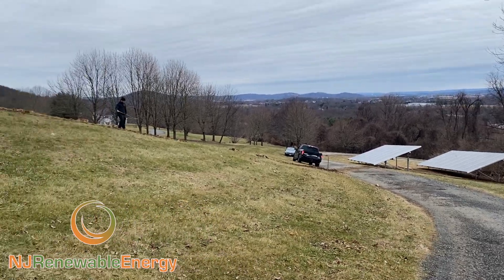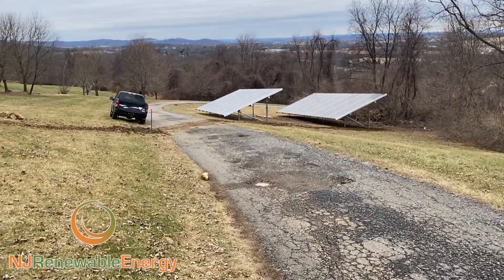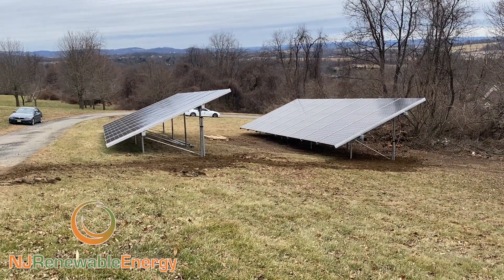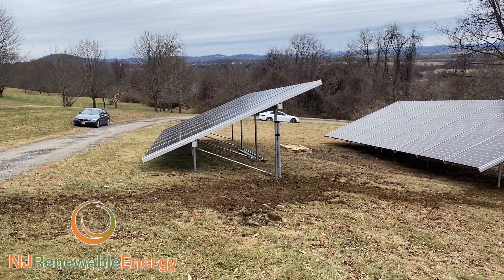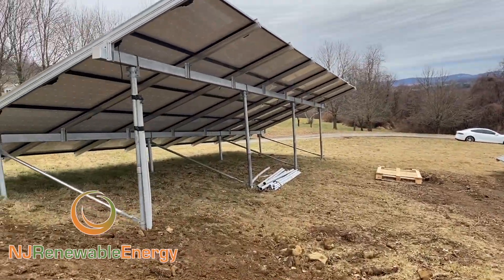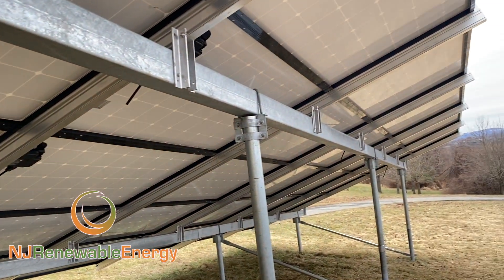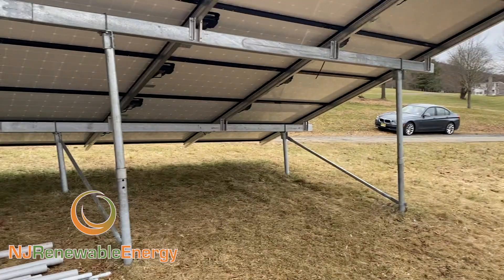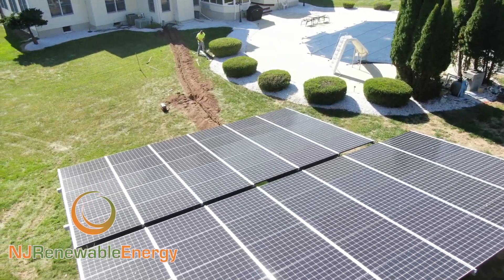24.75 KW Solar Ground Mount Walk around in Bloomsbury, NJ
NJRenewableEnergy.com

Best ground mount solar array in NJ.   Residential or Commercial.  Tier 1 materials.